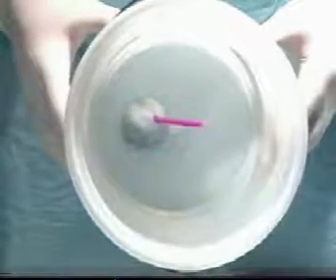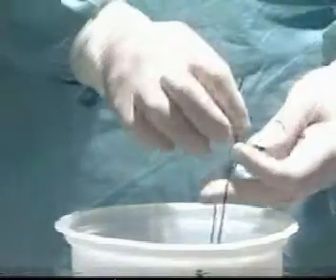Tying depth cpsp